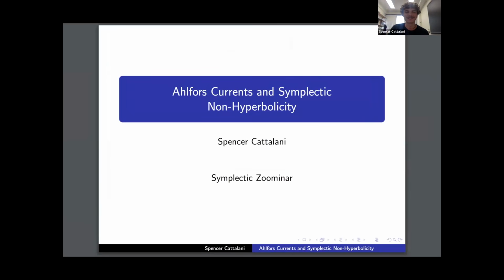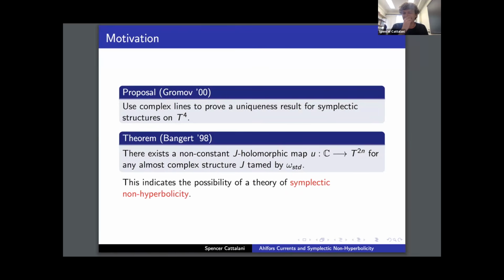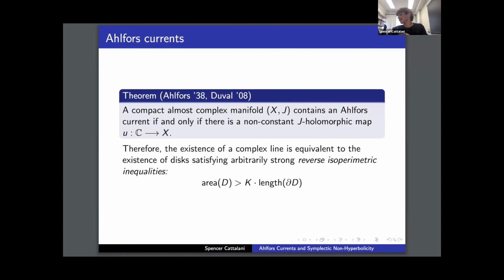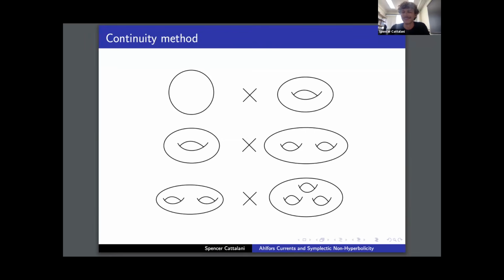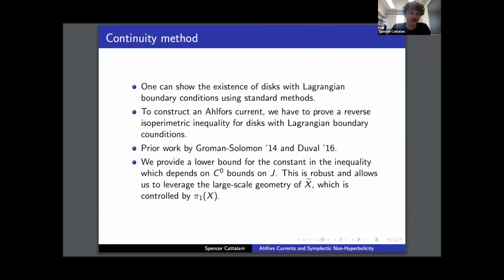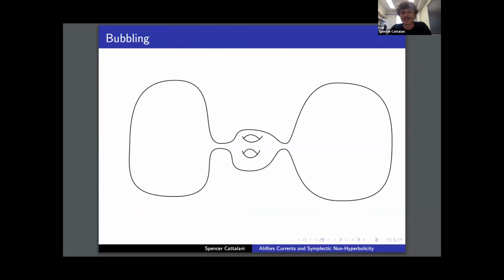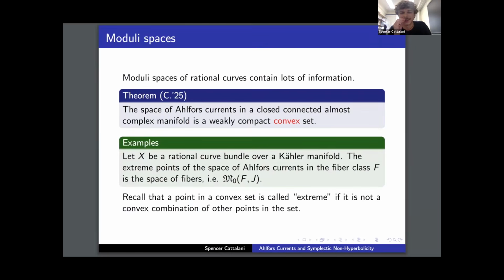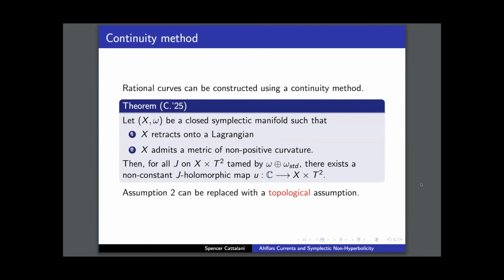Ahlfors Currents and Symplectic Non-hyperbolicity - Spencer Cattalani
9:40am|Remote Access
Topic: Ahlfors Currents and Symplectic Non-hyperbolicity
Speaker: Spencer Cattalani
Date: October 31, 2025

Rational curves are one of the main tools in symplectic geometry and provide a bridge to algebraic geometry. Complex lines are a more general class of curve that has the potential to connect symplectic and complex analytic geometry. These curves are non-compact, which presents a serious difficulty in understanding their symplectic aspects. In this talk, I will explain how Ahlfors currents can be used to resolve this difficulty and produce a theory parallel to that of rational curves. In particular, Ahlfors currents can be constructed via a continuity method, they control bubbling of holomorphic curves, and they form a convex set.